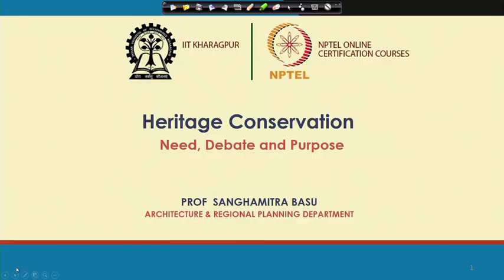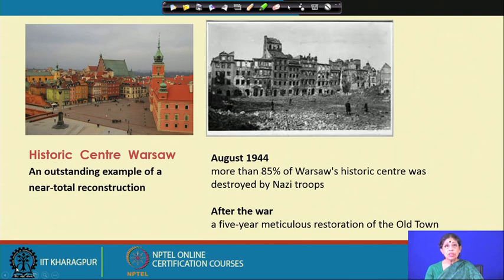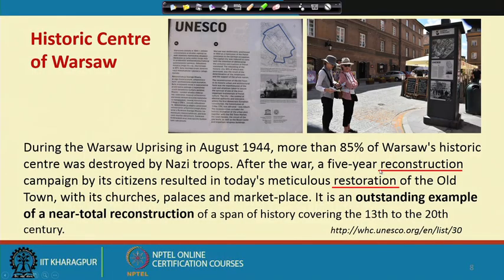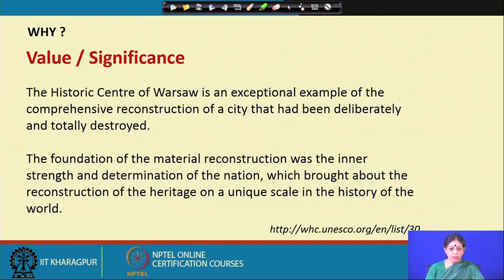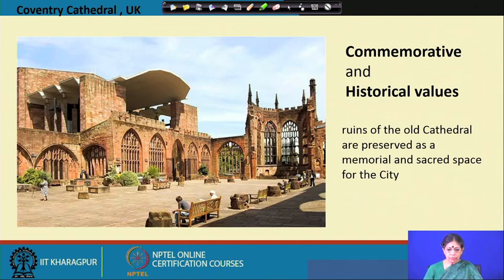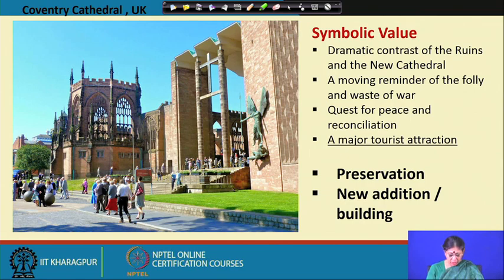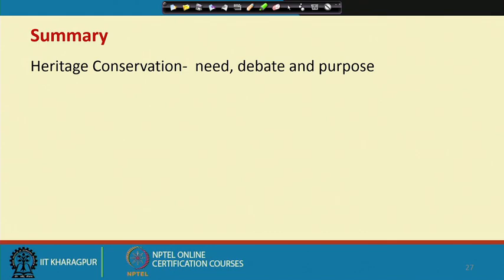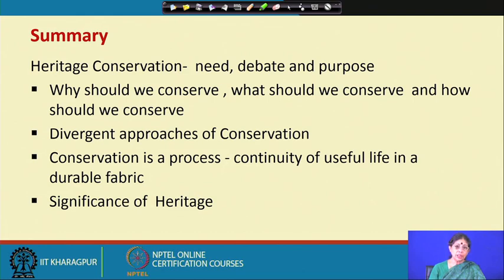Lecture 3: Need, Debate and Purpose